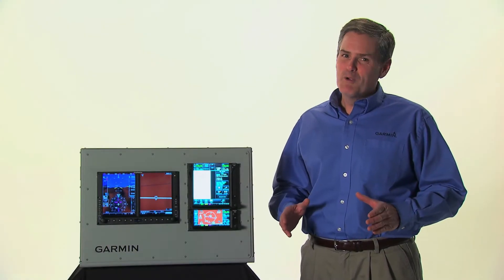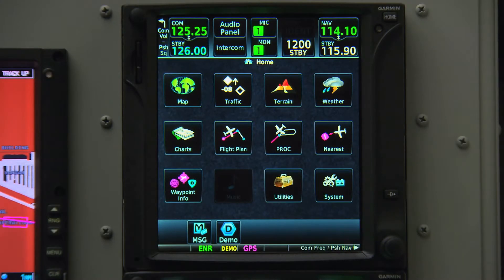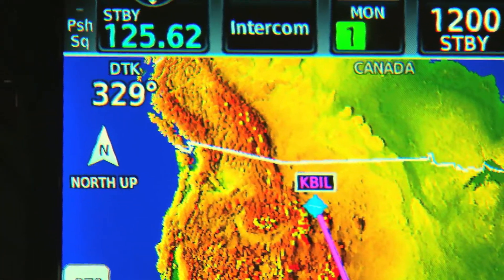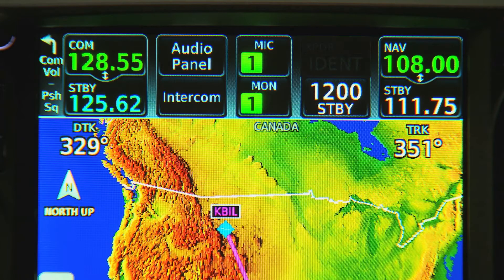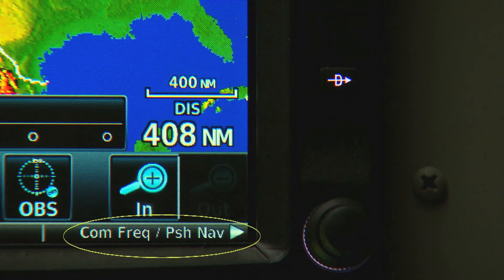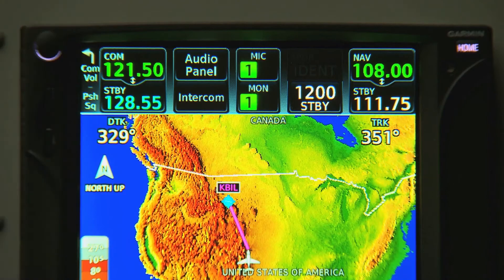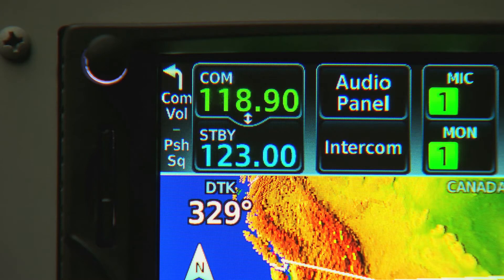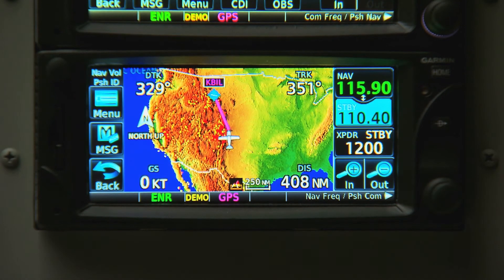Getting Started with GTN™ — COMM/NAV Controls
Take a closer look at how the COMM and NAV functions work on the Garmin GTN series.